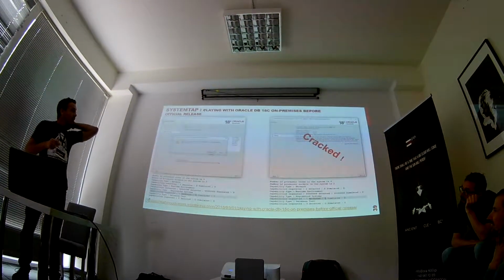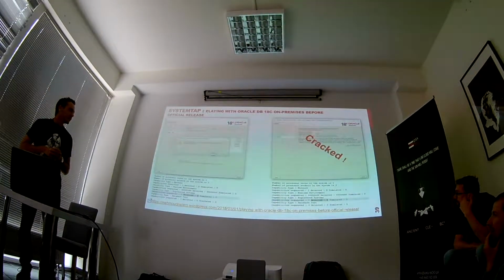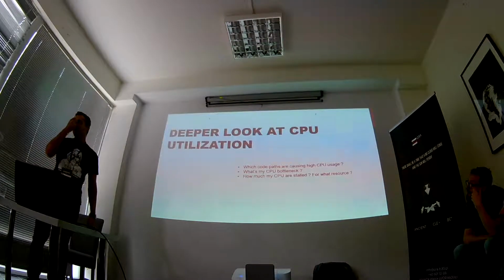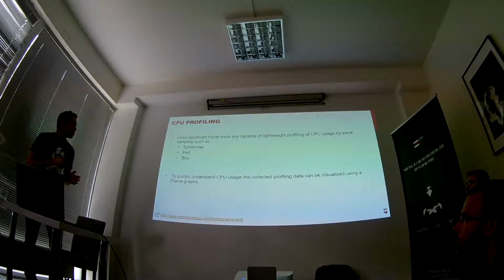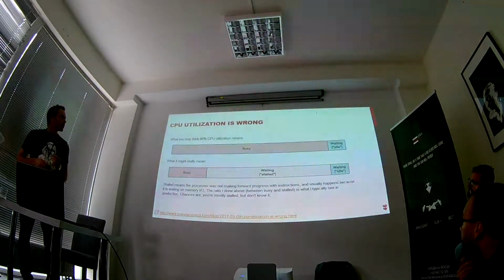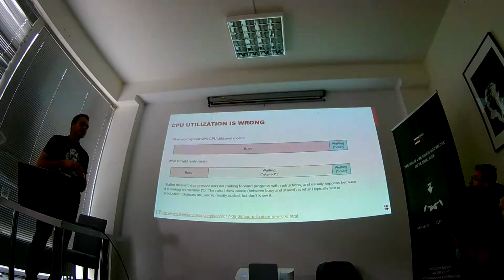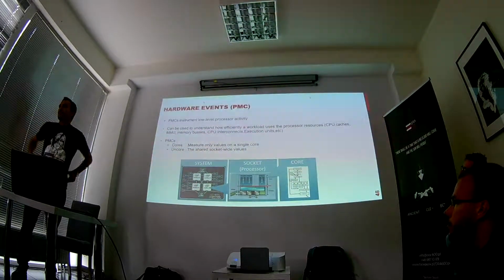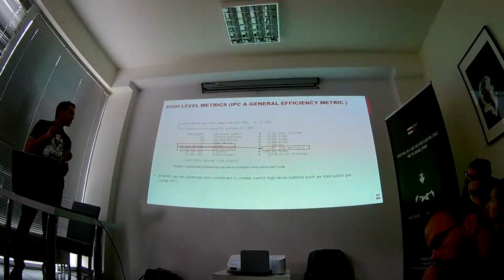Hatem Mahmoud - The power of Linux advanced tracer part2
POUG18